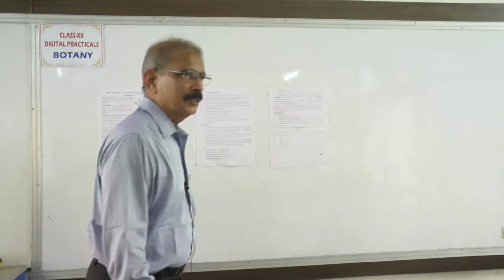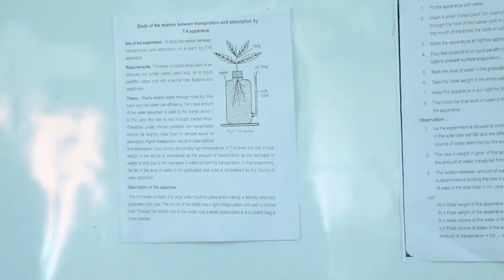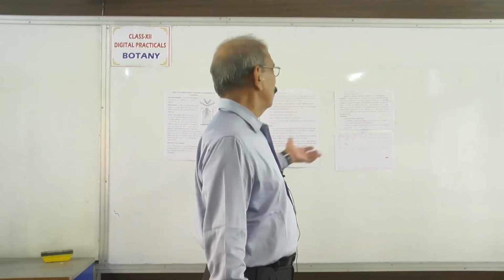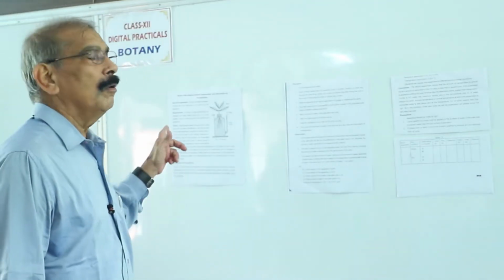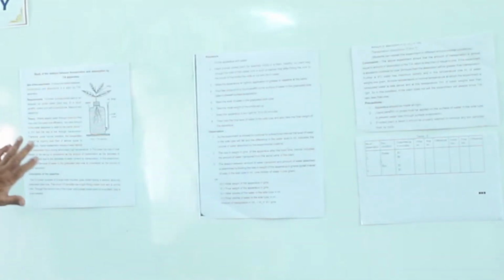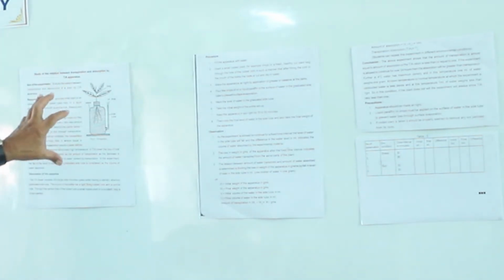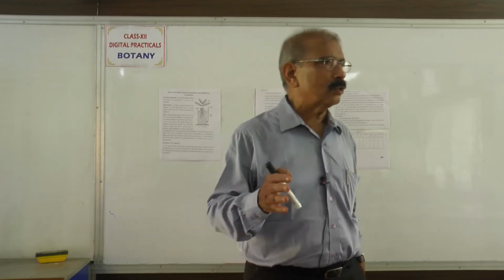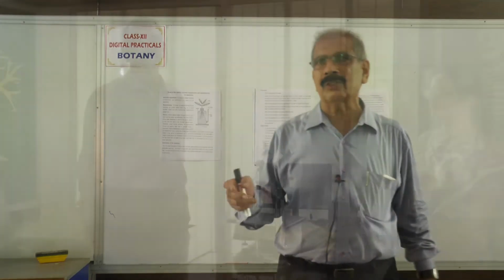2_Botany_Class_XII_Experiment_1